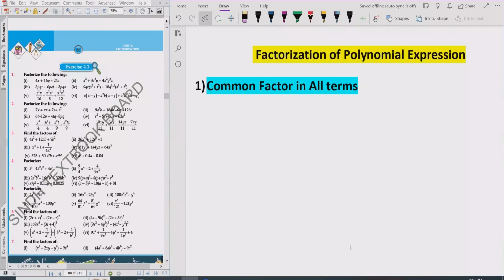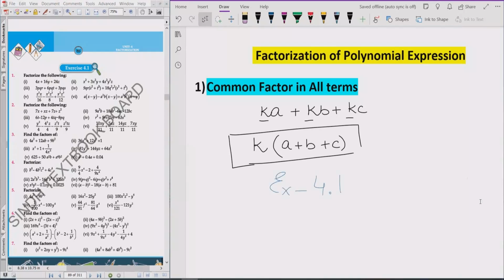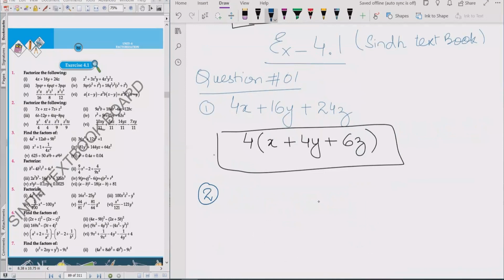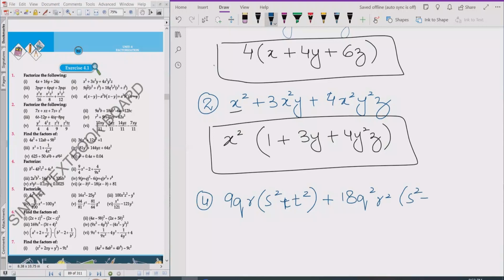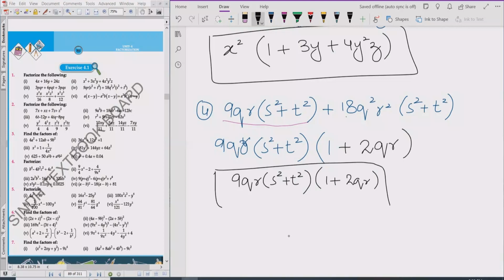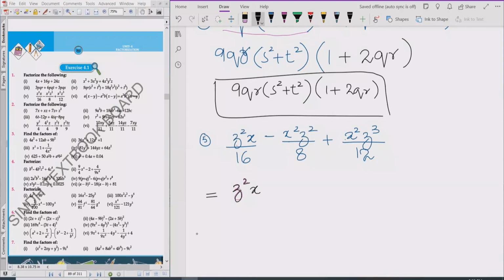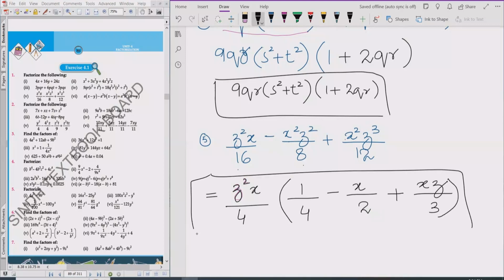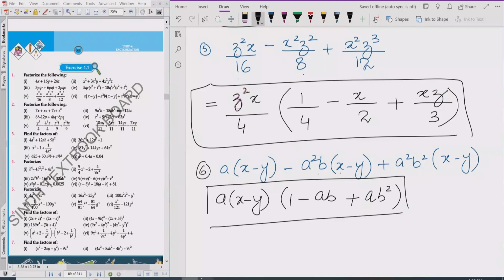Common Factor in all the terms | Factorization of Polynomial Expression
Title: Unit 4 Exercise 4.1 - Factorization
Course: Class 9 Mathematics
Publisher: Sindh TextBook Board

Description:

In this video you will learn about common factor in all terms.

Type of factorization,
factoring polynomial expression,
algebraic expression factorization,
factor completely,
factor the expression,
Common factor in all terms Factorization,
Common Factor in pair of terms,
Perfect Squares factorization,
Difference of two squares factorization,
Perfect Squares of Surds factorization,
Combination of Perfect Squares and Difference of two squares factorization